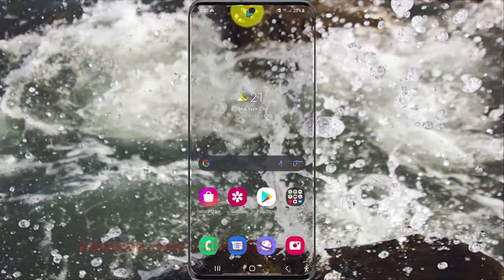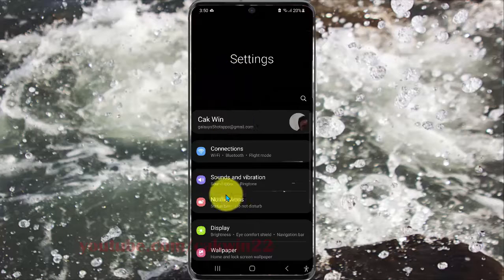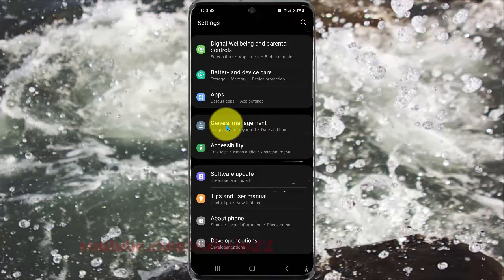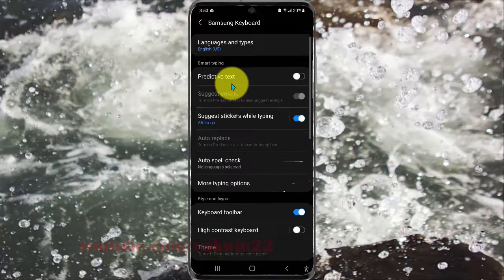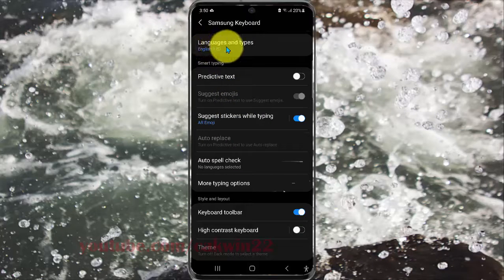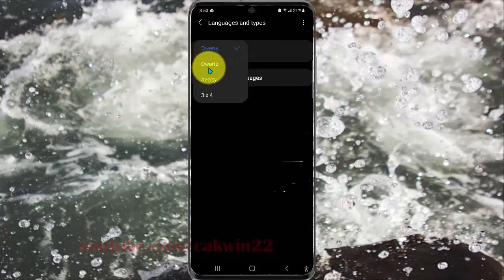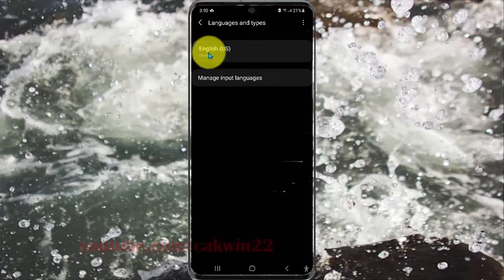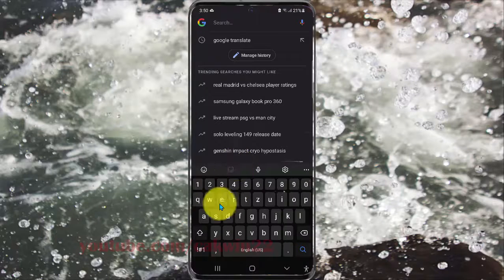How to set Samsung keyboard as Qwertz in Samsung Galaxy S21, S21Plus, or S21 Ultra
This video show How to set Samsung keyboard as Qwertz in Samsung Galaxy S21/S21+/S21 Ultra.  In this tutorial I use Samsung Galaxy S21+ SM-G996B/DS International version with Android 11